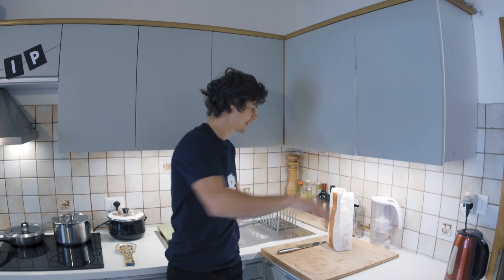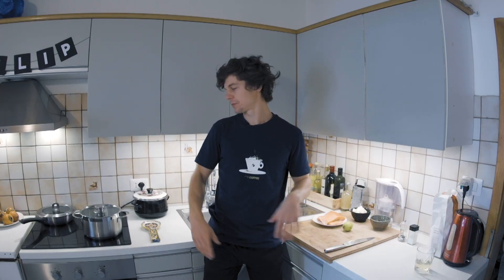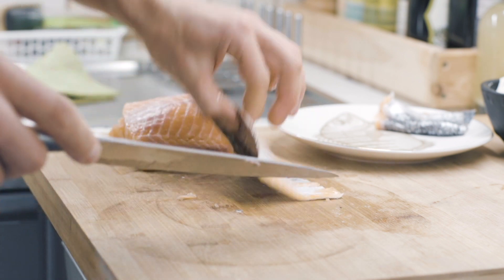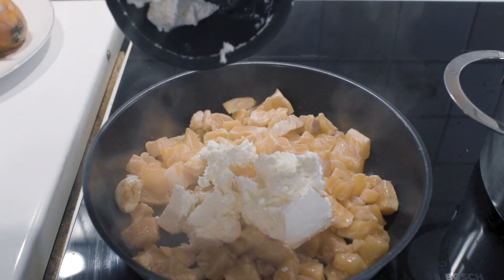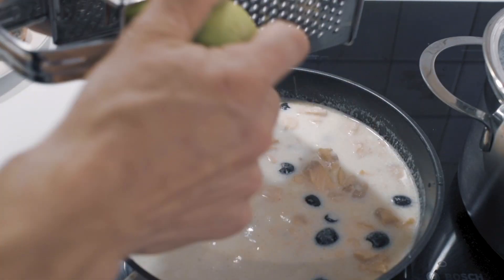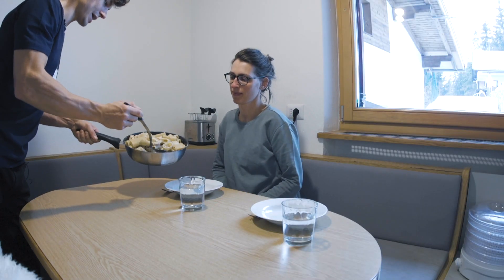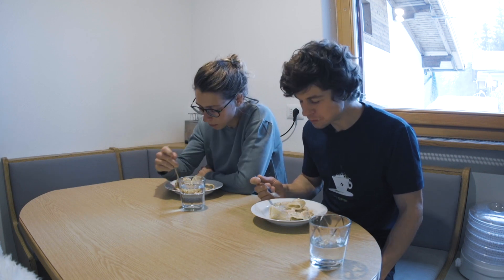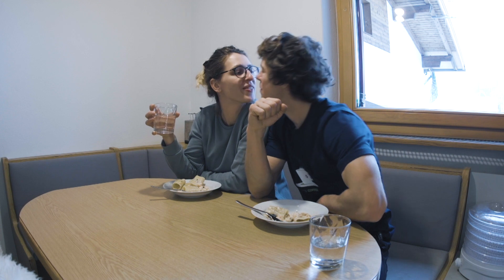'Hole In One + Paccheri' Cook+Climb® Pasta Climbing Challenge 7/190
In this episode of my pasta and climbing journey, I will be climbing a boulder in Algund, Italy. The climb took me way too many attempts than it should have. Starting in this massive round role, followed by some powerful moves and a mentally spicy top out. The landing was not great. To crown the send I made some zesty paccheri with salmon, olives, and robiola cheese.